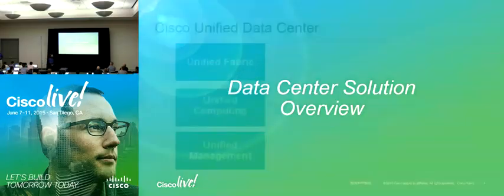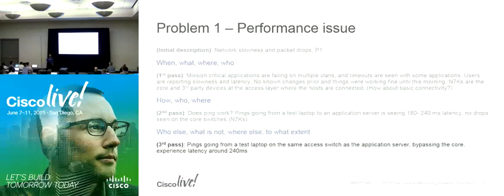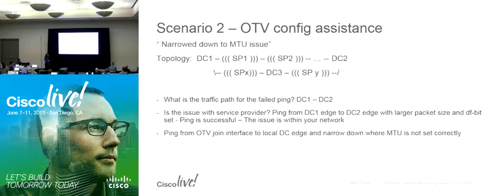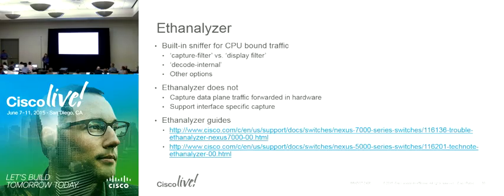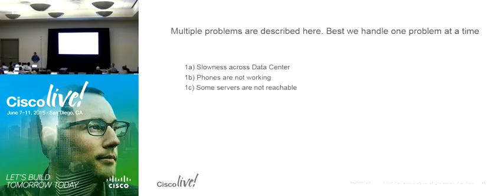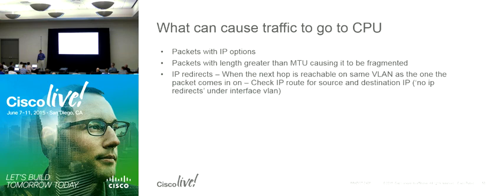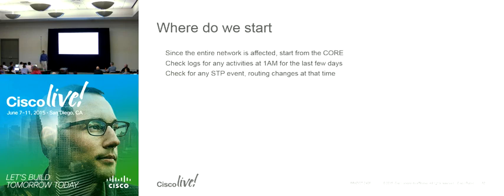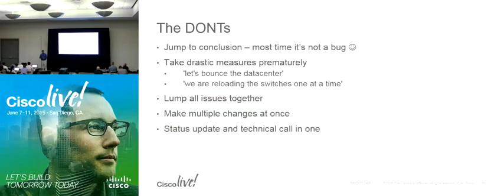CiscoLive BRKDCT 2408 Effective Data Center Troubleshooting Methodologies A Case Study Review